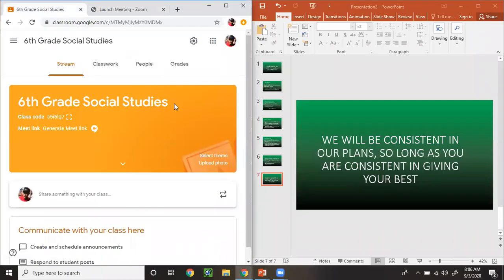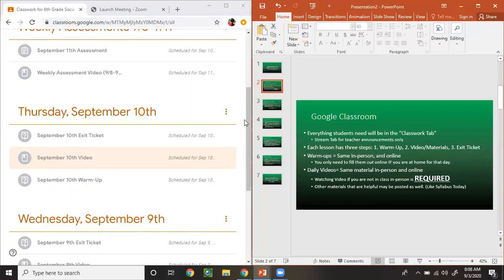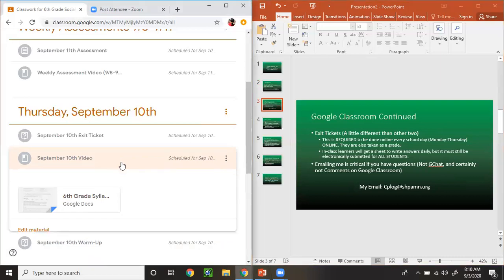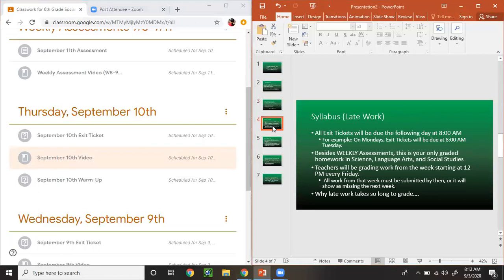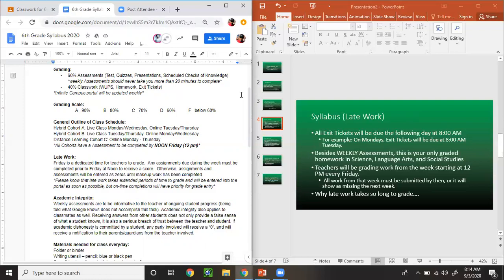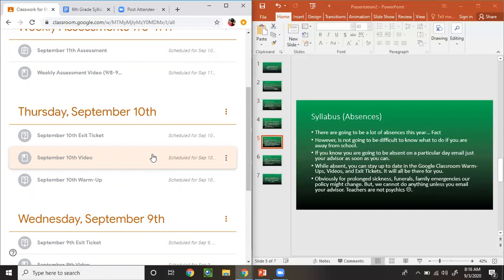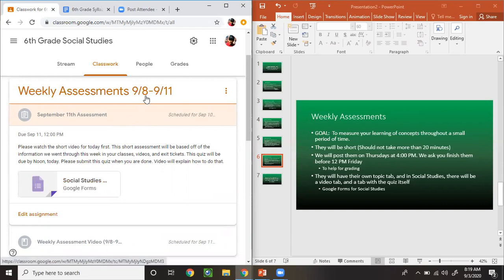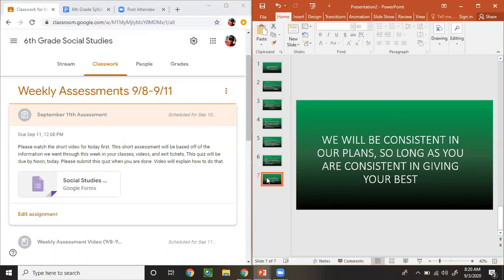September 10th, Social Studies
Today is a little demonstration of Google Classroom, and how to use it. We will also be going over how to contact a teacher appropriately to get a response. Lastly, we will be going over the absent policy, and what to do if a student knows they are going to be missing assignments. This video is now REQUIRED for both distance learners, and students in Cohort A (Monday & Wednesday school days). We are now requiring all students to answer the exit ticket electronically from today on, so please do so after you watch the video.